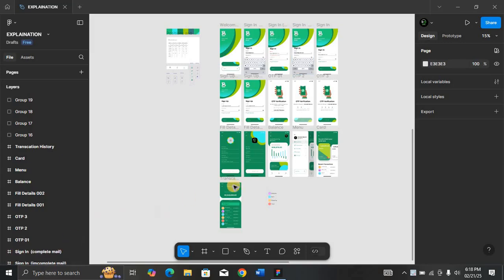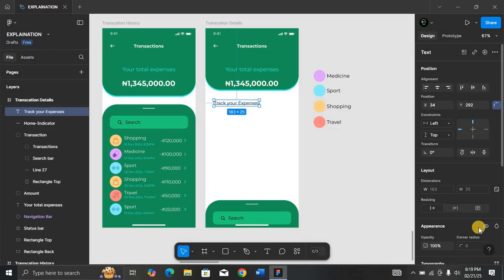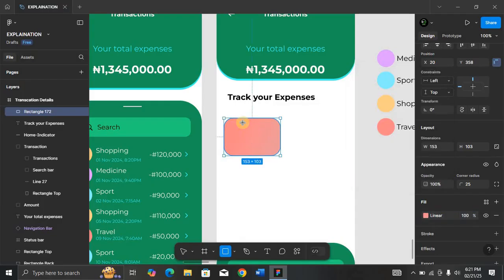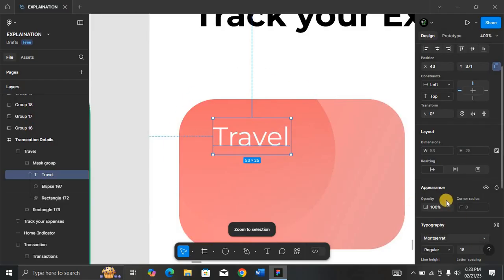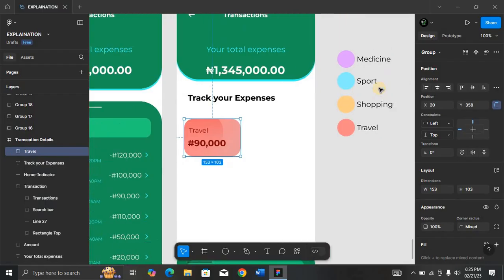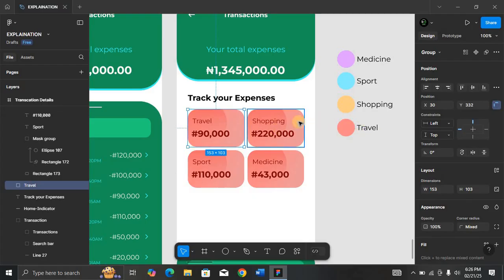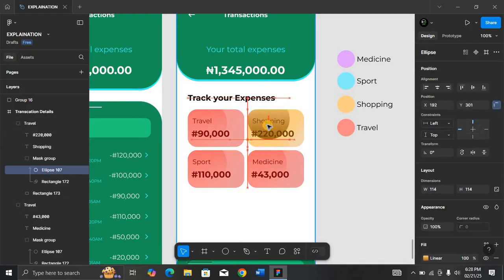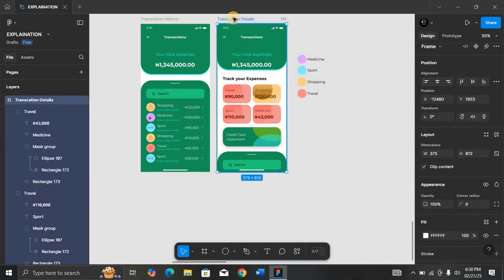Transaction Details Screen Design | UI/UX Course Lesson 14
In this lesson, we design the Transaction Details Screen for the Bpay App in Figma. You’ll learn how to create category cards, apply gradients and masking, and organize transaction data with proper alignment and spacing.

This session focuses on building a clear and visually structured transaction breakdown interface.